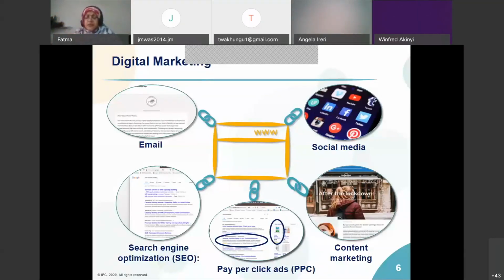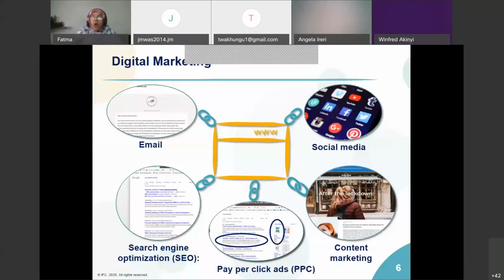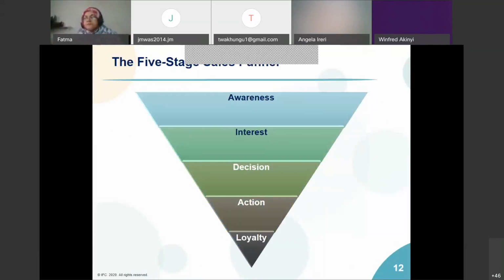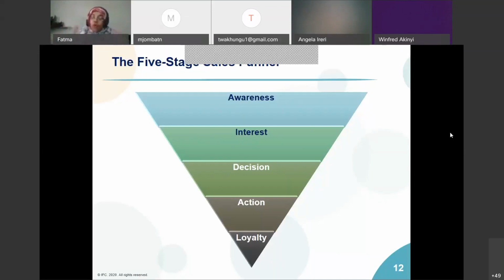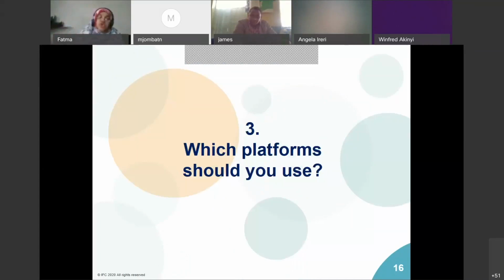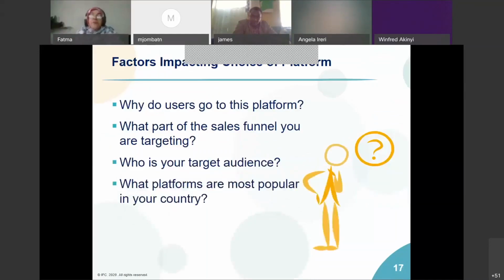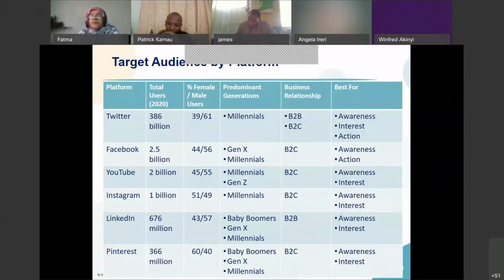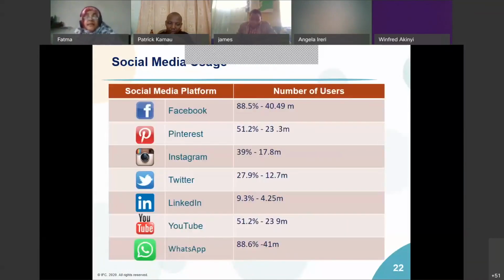KCB BIASHARA CLUB - IFC WEBINAR, DIGITAL MARKETING